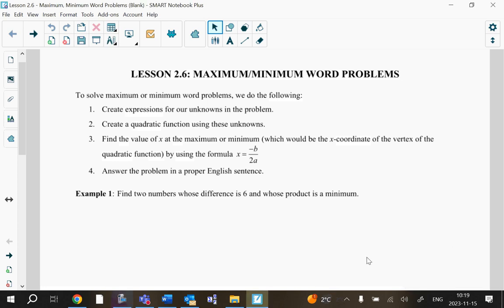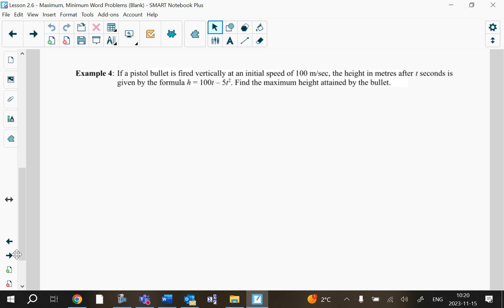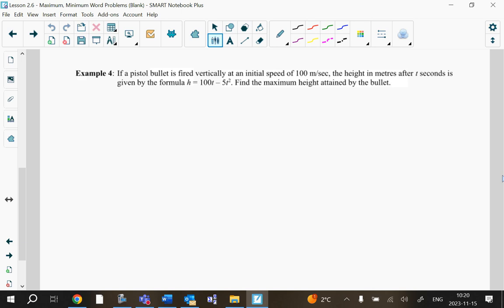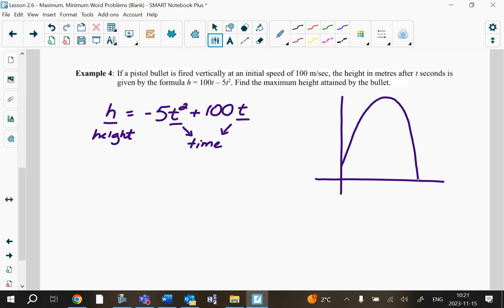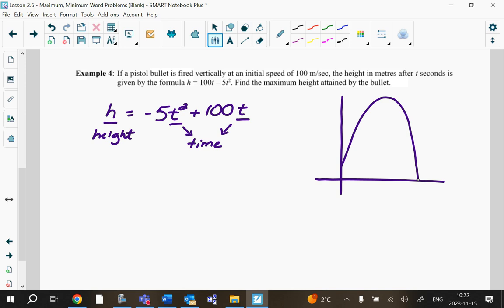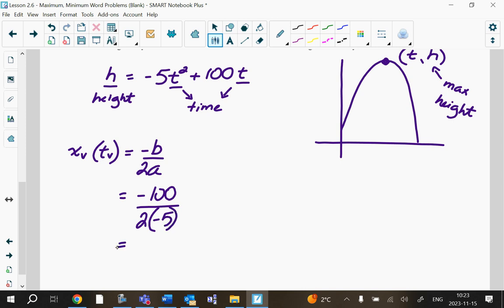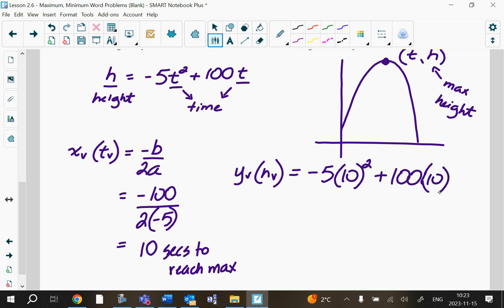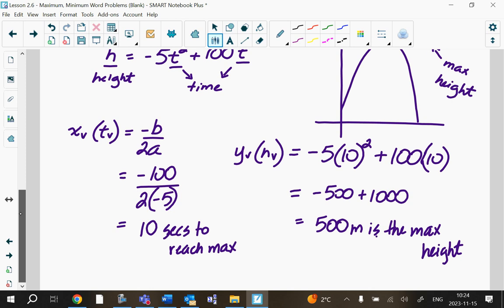Lesson 2.6: Maximum, Minimum Word Problems (Video Lesson, Part 1)